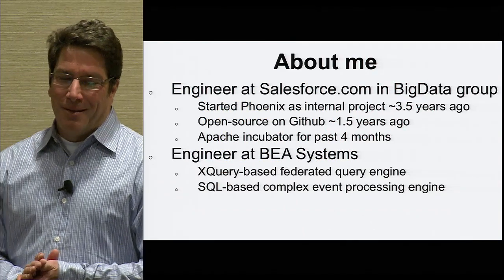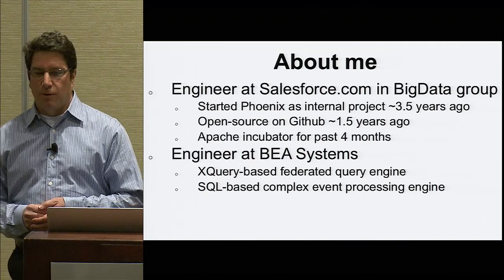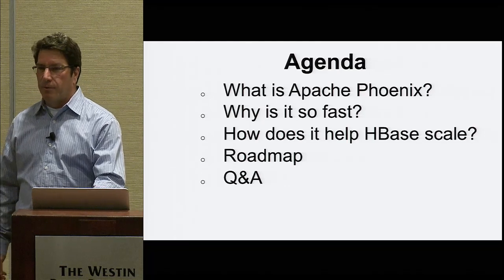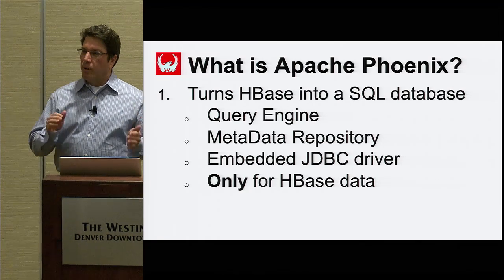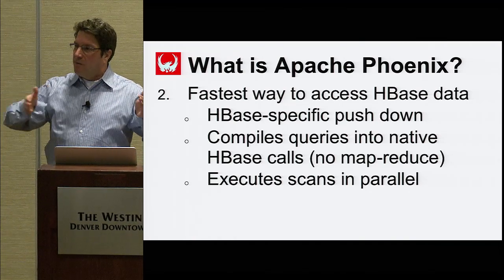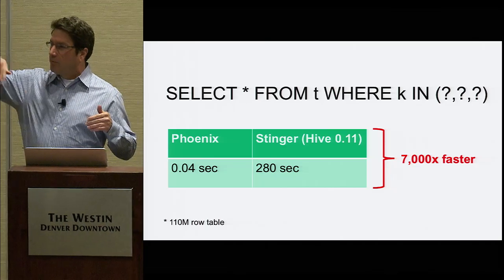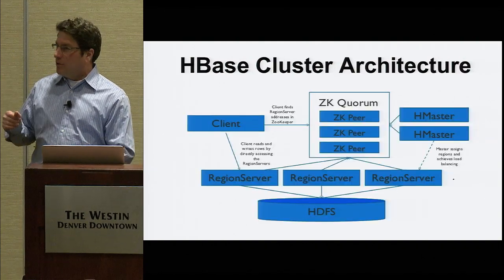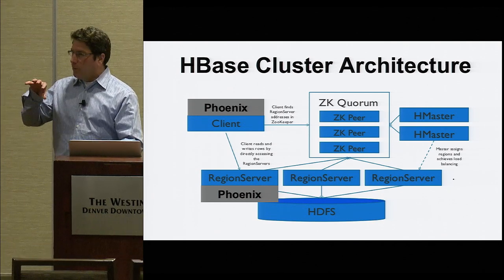How Apache Phoenix enables interactive low latency applications over your HBase data - James Taylor